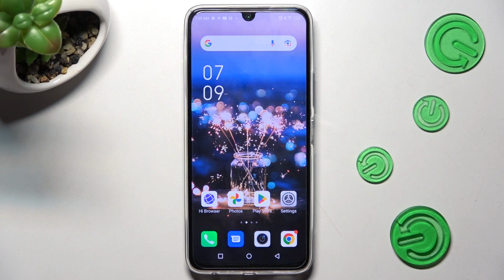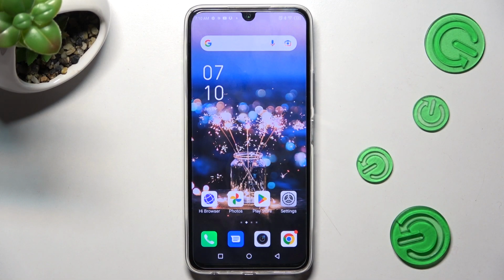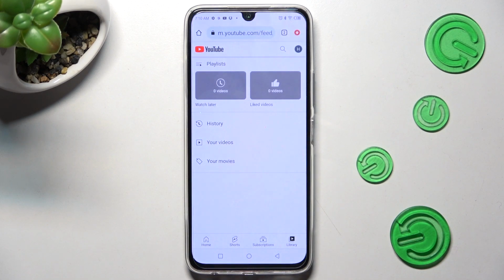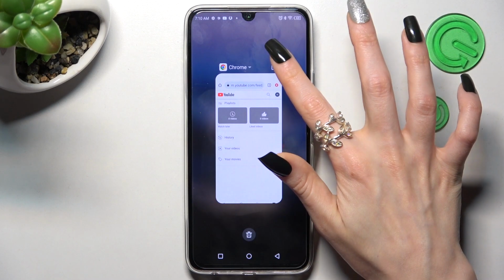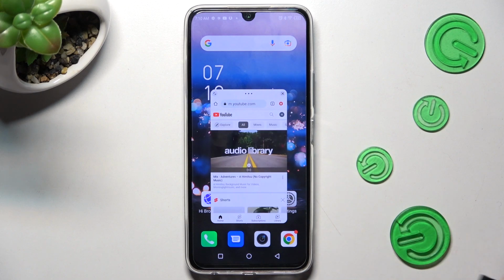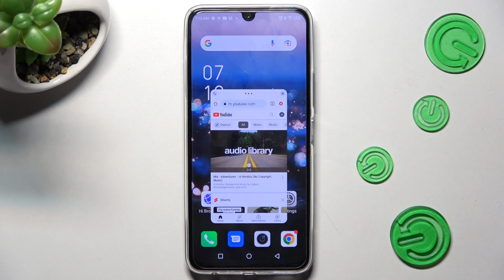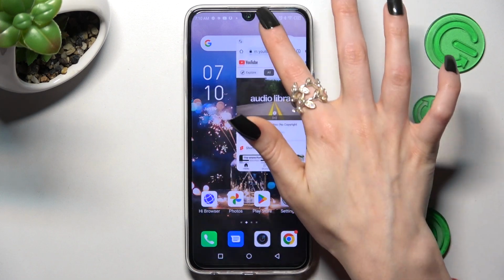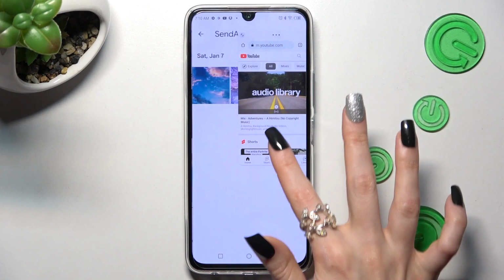How to Enter Pop Up View in Infinix Note 12 Pro - Floating Windows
Click on this link to learn more about Infinix Note 12 Pro

In this guide, our expert will show you how to Open Apps in Pop-Up View on Infinix Note 12 Pro! All you need to do is follow all steps from above, this way you’ll be able to select one of the supported apps and use it in the tiny accessible window. After that, multitasking will be much easier, especially because your chosen app can overlay the other one, let’s begin!

How to Open Applications in Floating Window on Infinix Note 12 Pro? How Use Pop Up View in Infinix Note 12 Pro? How to Enter Pop-Up View in Infinix Note 12 Pro? How to Find Pop-Up View in Infinix Note 12 Pro? How to Enable Pop-Up View in Infinix Note 12 Pro?